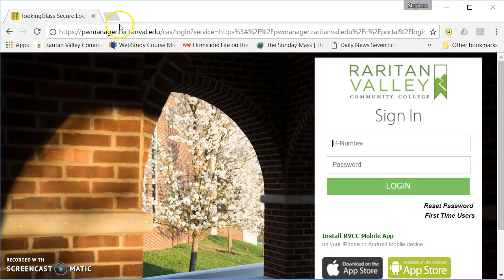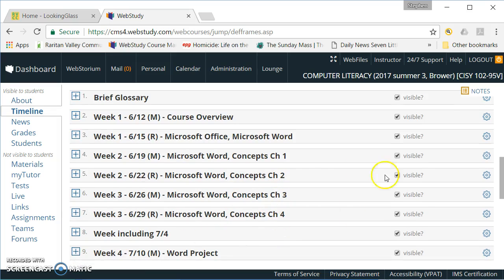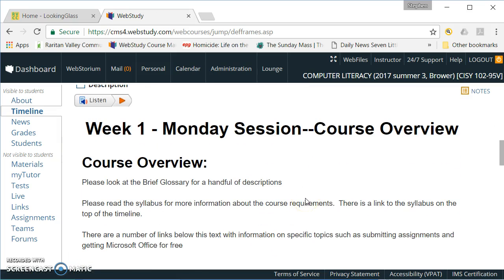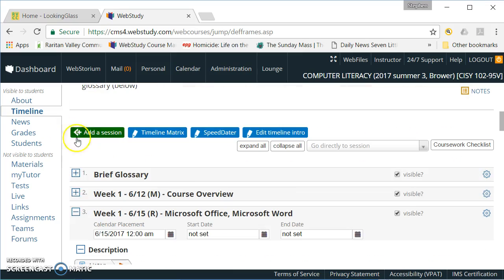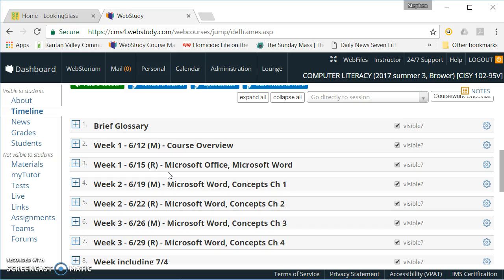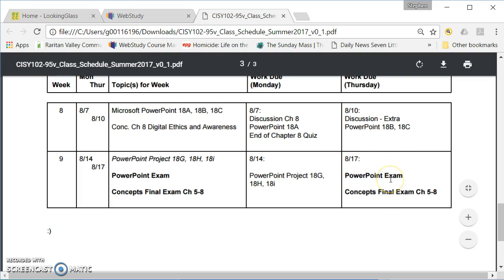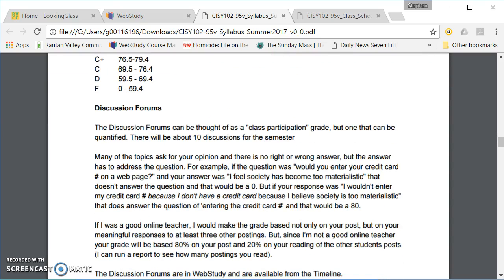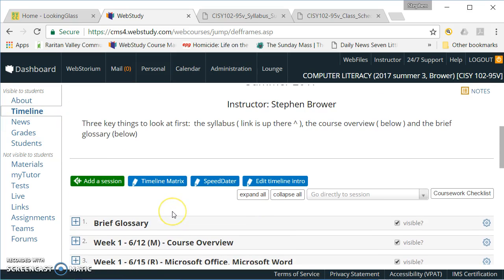CISY 102 Computer Literacy Course Overview Summer 2017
Brief Overview for CISY 102 Computer Literacy Summer 2017